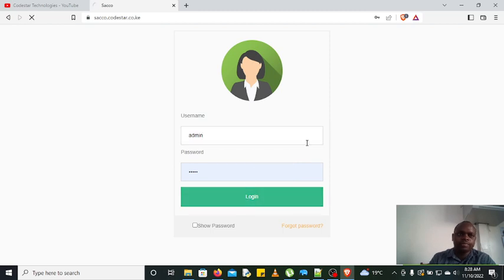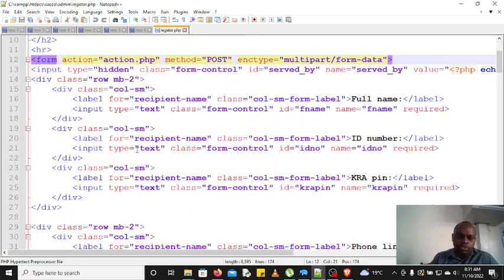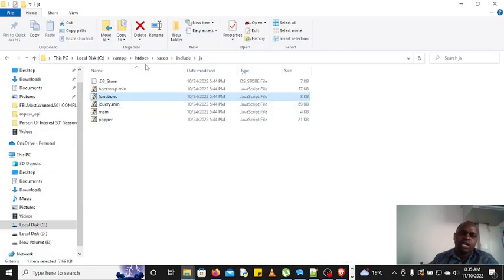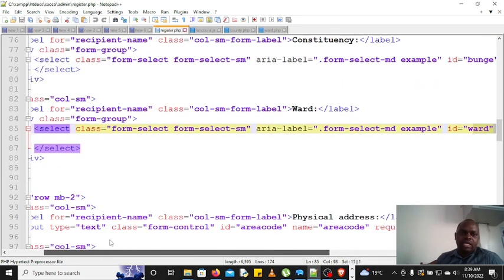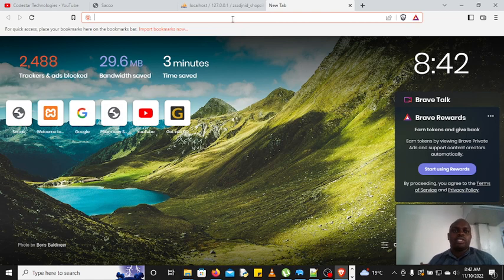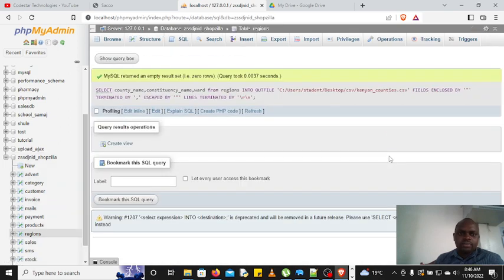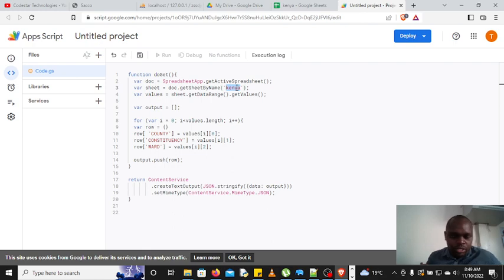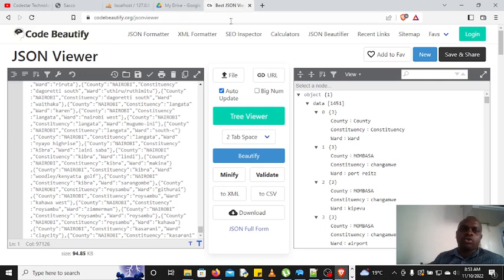CREATING KENYAN COUNTY, CONSTITUENCY & WARD FETCH APIs USING GOOGLE SHEET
Kenyan Counties, Constituencies and Ward API URL